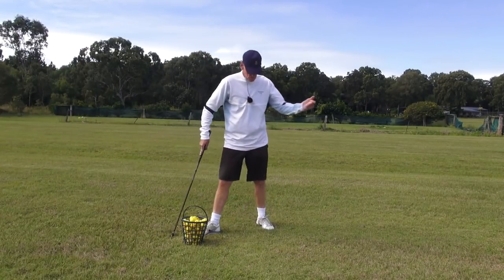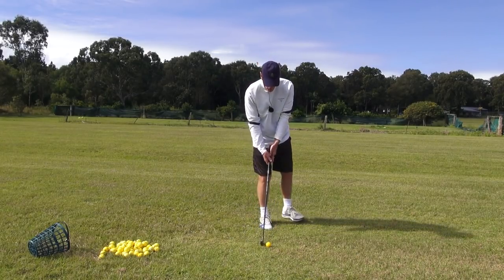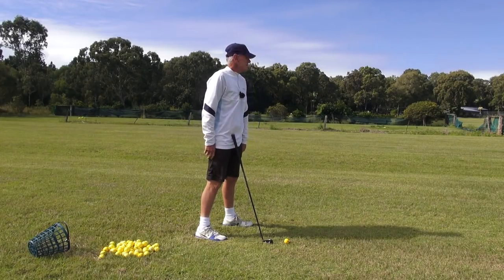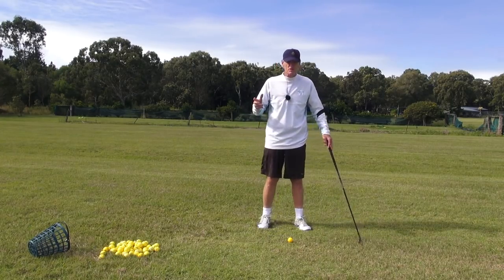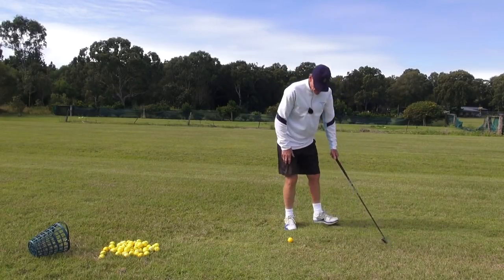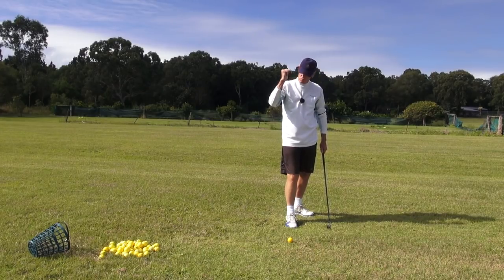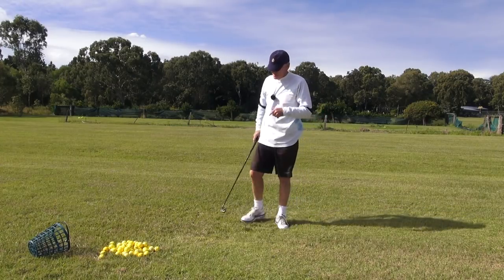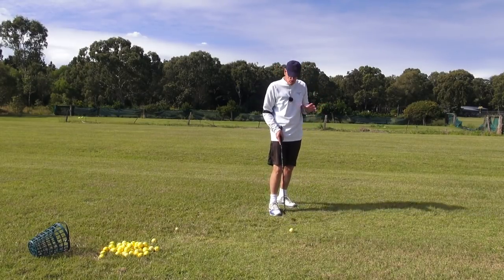Correct Stance Loading /Positioning For Channel lock Swing